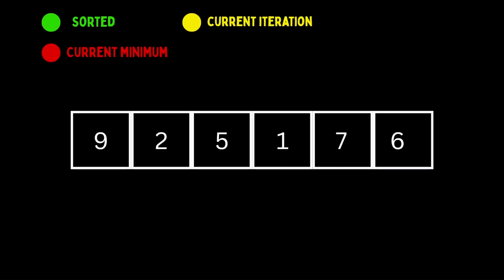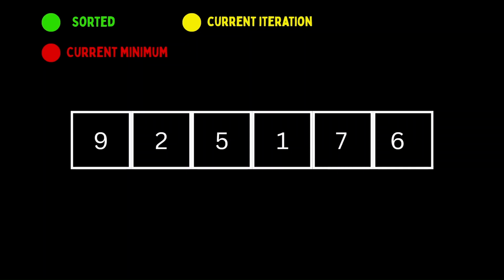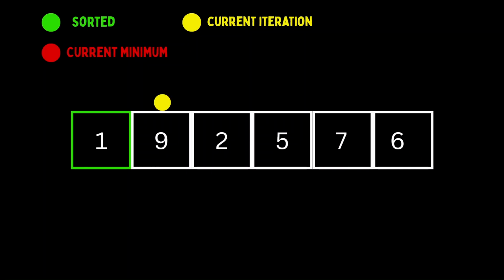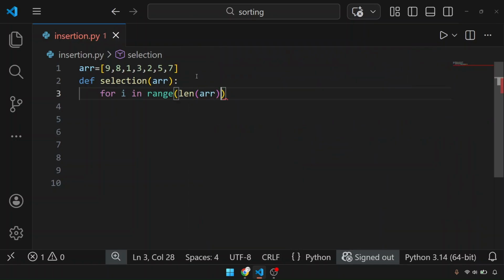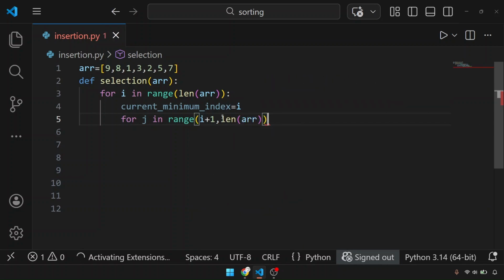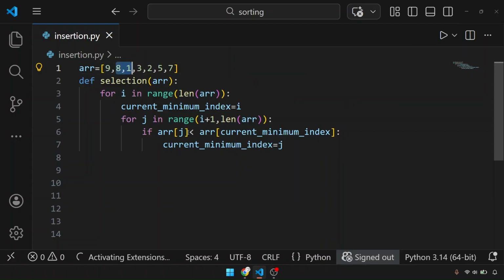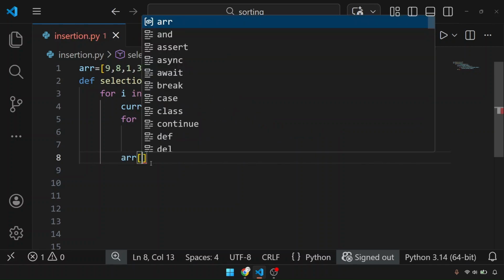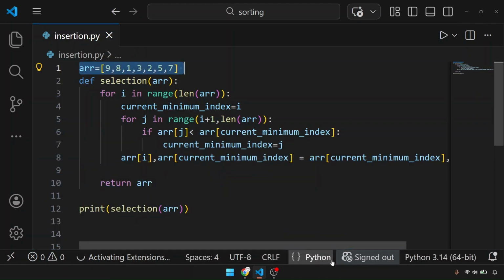Selection sort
learn how selection sort works